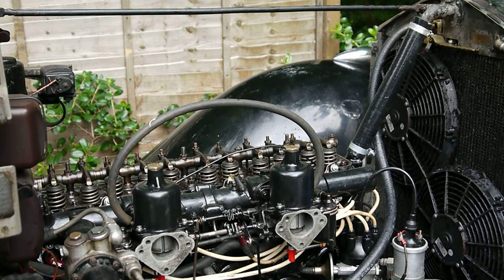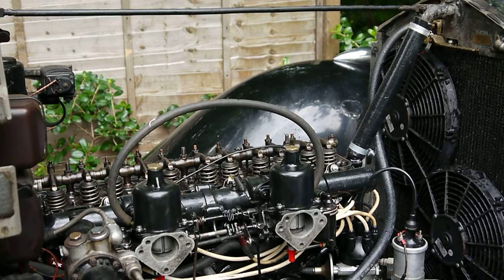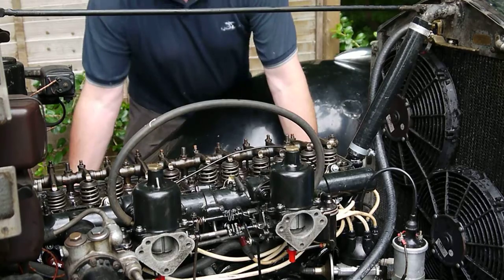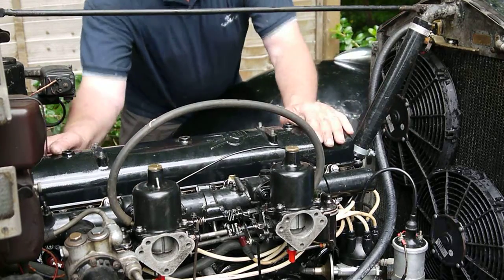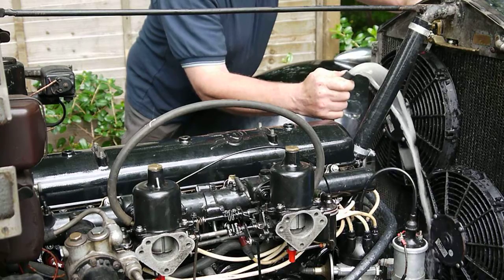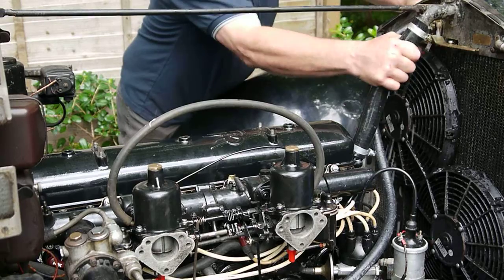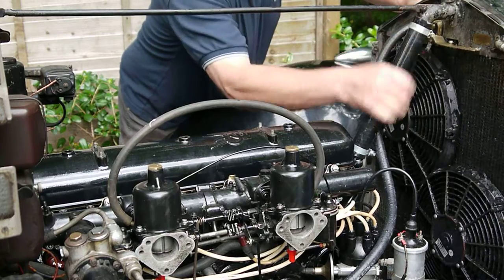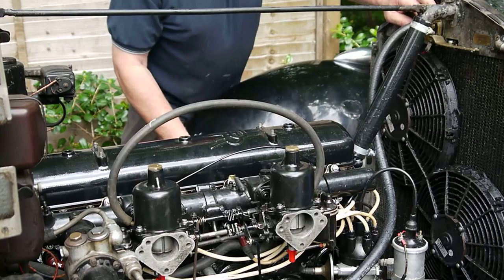Bentley 4 1/4 cylinder head test run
Test run of Bentley 4 1/4 cylinder head fitted to a Rolls Royce 25/30. Upgrades include modern Mercedes valves, Jaguar electronic distributor, electric fans and electric water pumps.